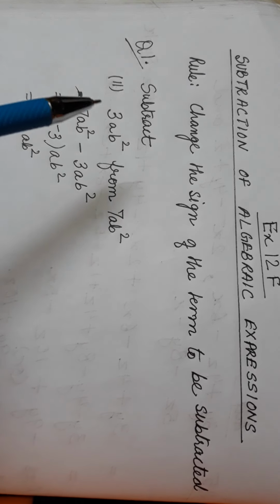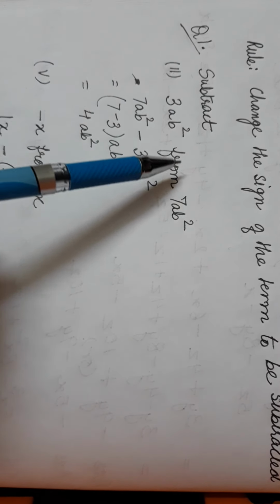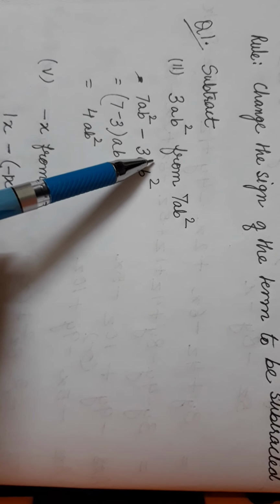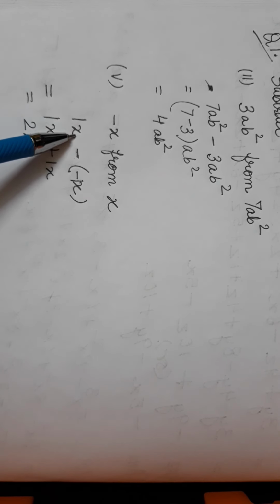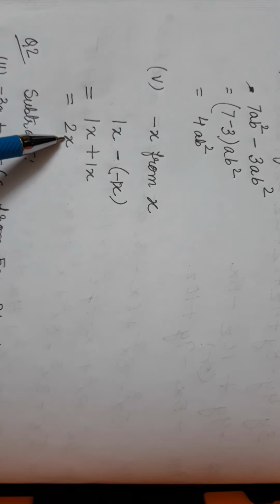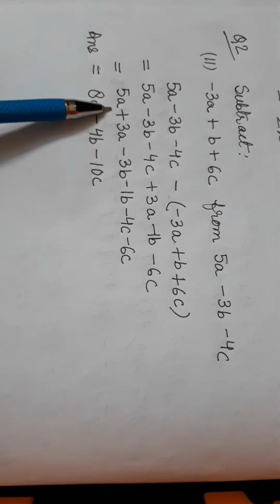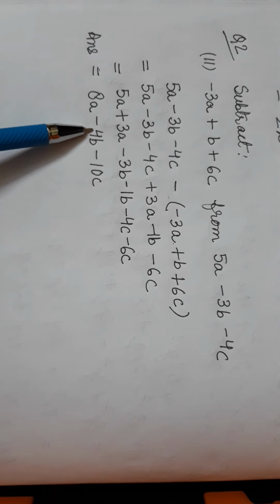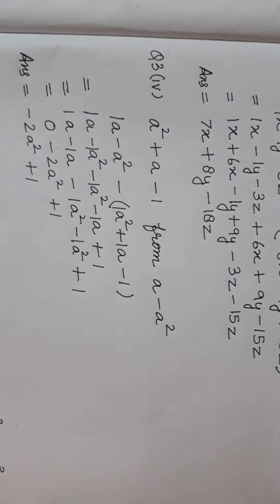Subtraction of algebraic expressions